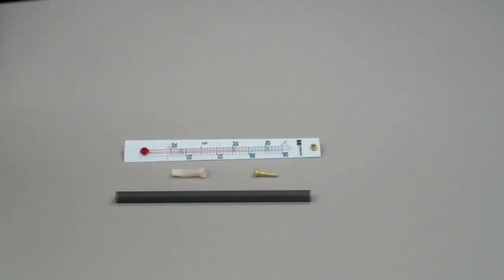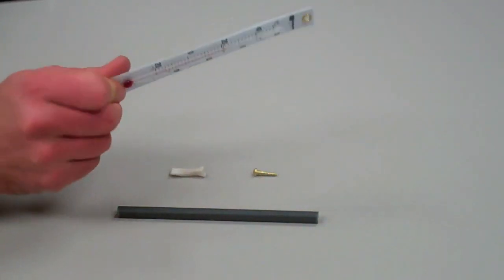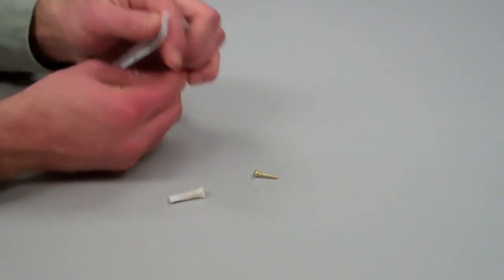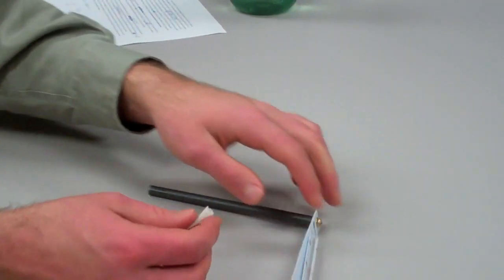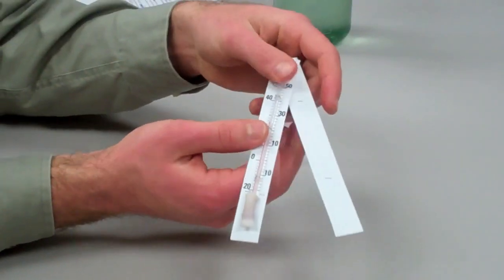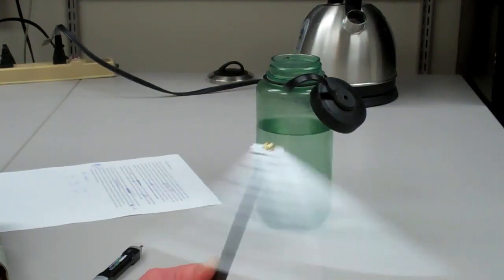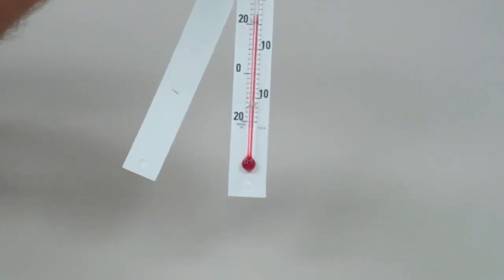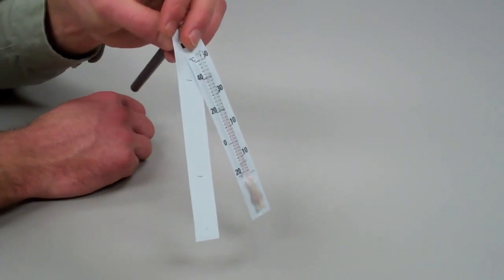Using the Sling Psychrometer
ATM101x